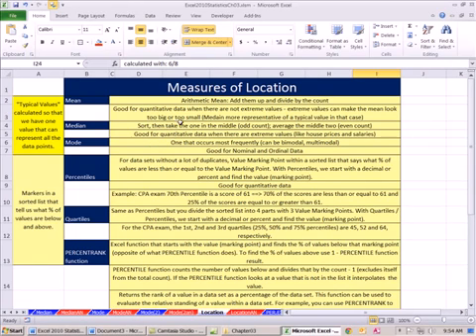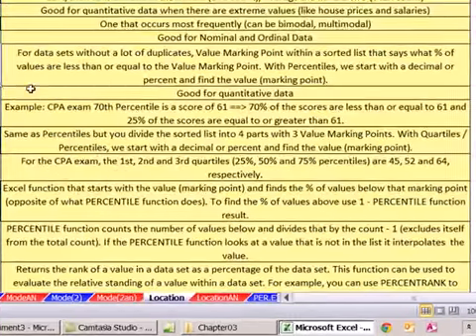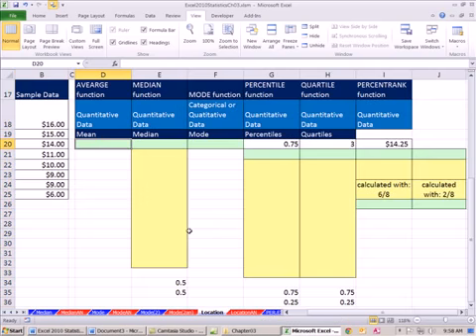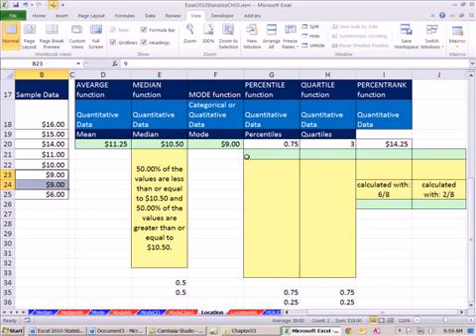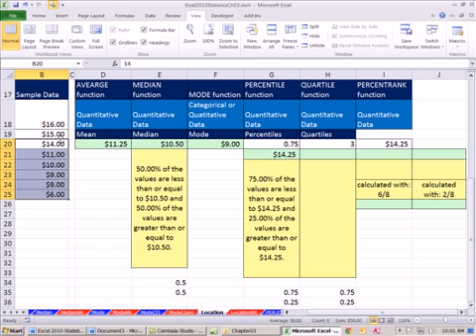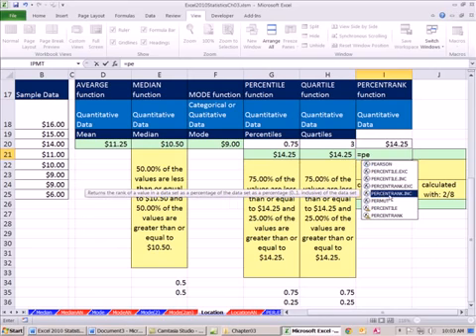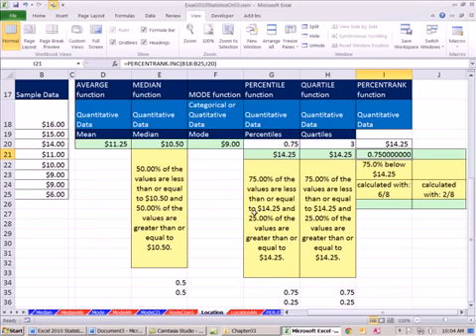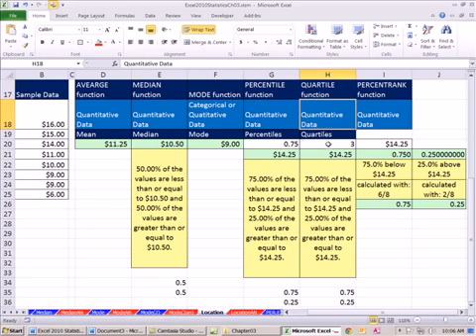Excel 2010 Statistics 26 Location Mean Median Mode Percentile Quartile PercentileRank